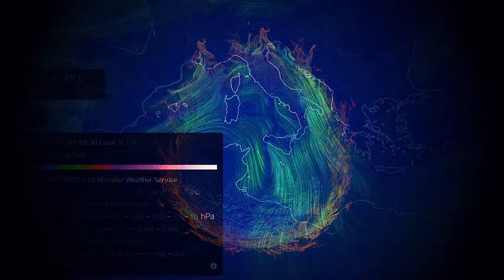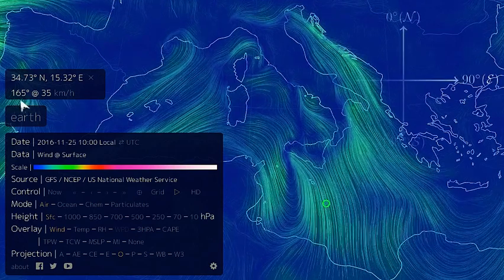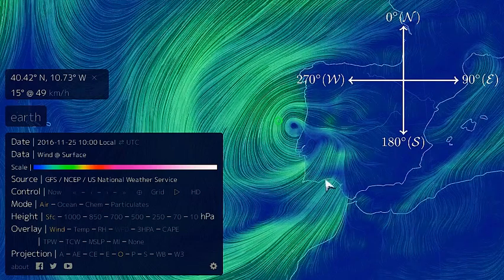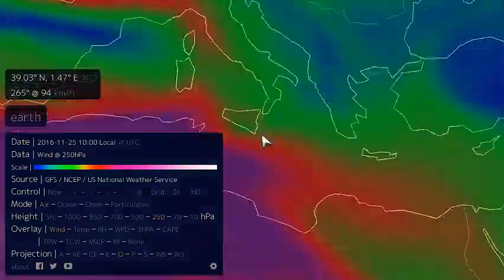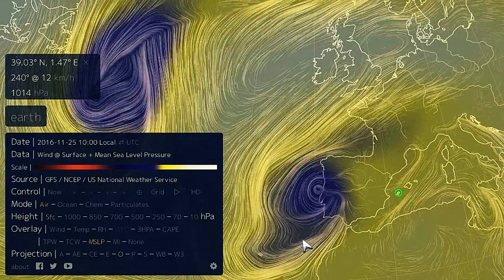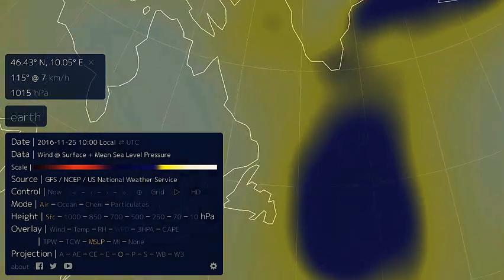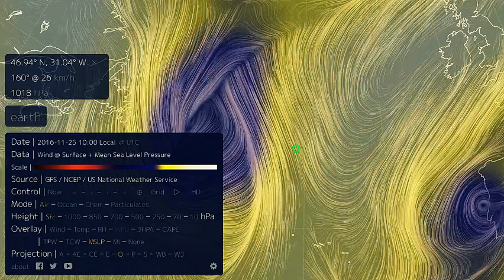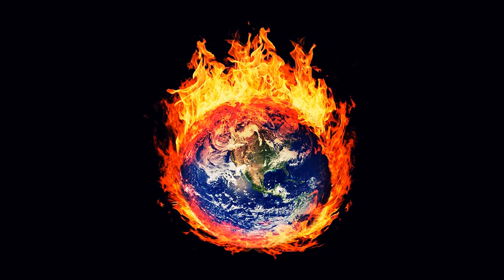Temperature and Pressure | Earth Nullschool Tutorial (Part 2)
Burning Earth Tutorials: Earth Nullschool (Part 2)

I've decided to create a tutorial on earth nullschool for those who are interested in climate science. I've tried my best to make the tutorial at a level which is good for everyone :-).

1) In this second part of the earth nullschool tutorial, we begin be reviewing wind patterns at the surface, and basic navigation in earth nullschool. Wind patterns are interpreted on the compass and some examples are given

2) We also explore temperature, and some concepts with pressure by showing some examples of how pressure systems interact. Further details are given on interpreting mean sea level pressure (MSLP)

3) Having even a basic understanding of how to use Earth Nullschool is a great idea! It allows everyone to look at climate patterns and abrupt climate change objectively by working with the data directly!!